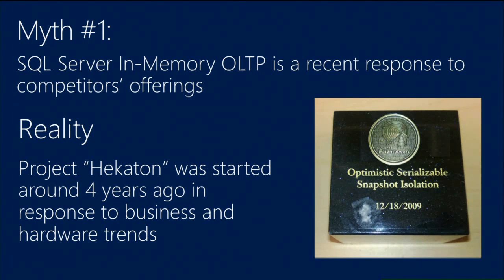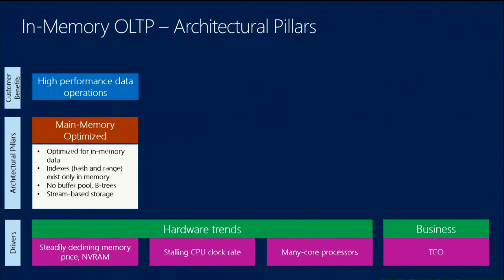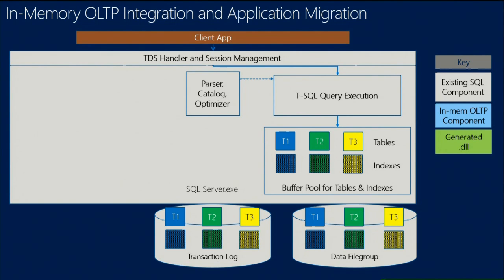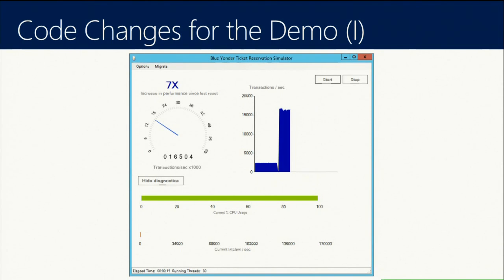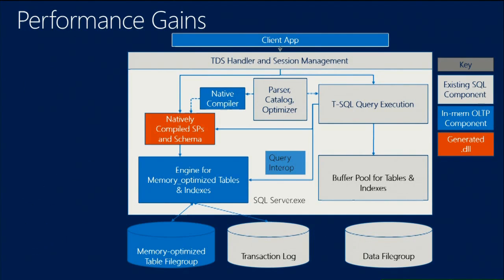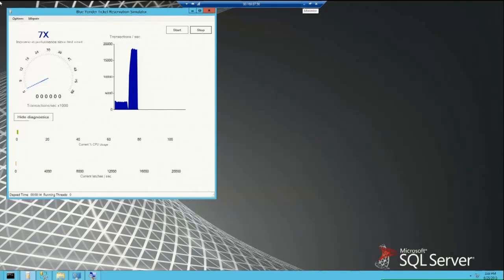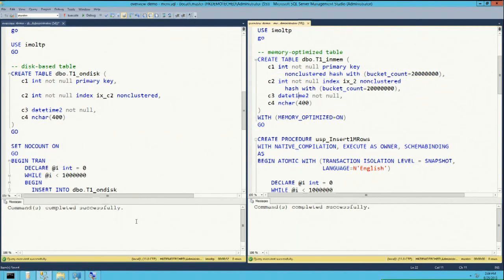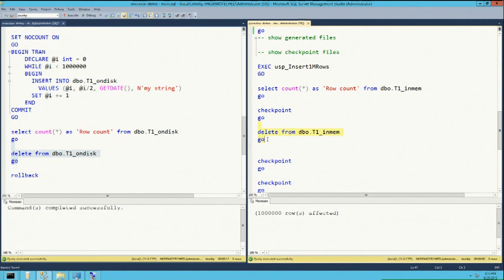TechEd Europe 2013 Microsoft SQL Server 2014 In Memory OLTP Overview